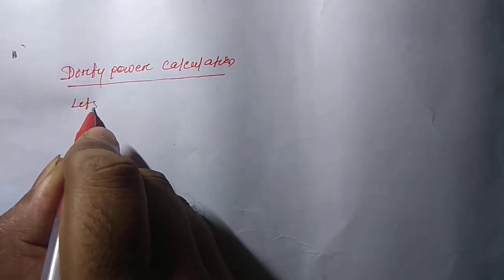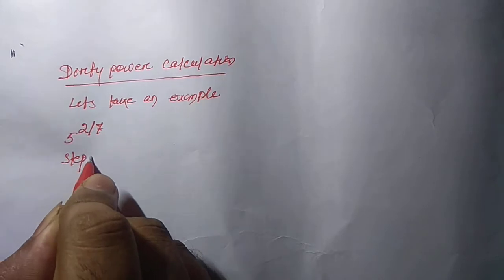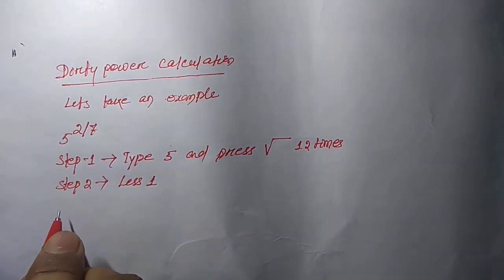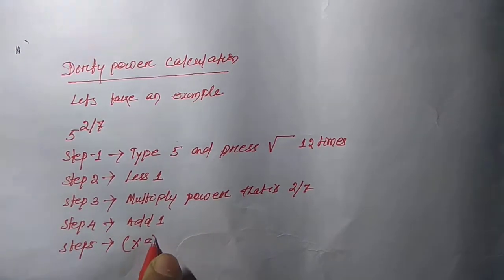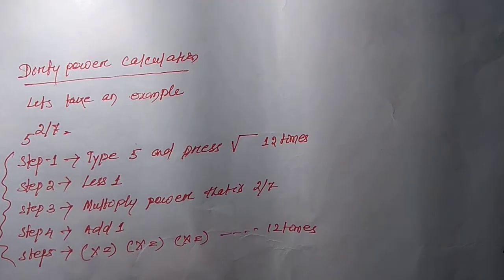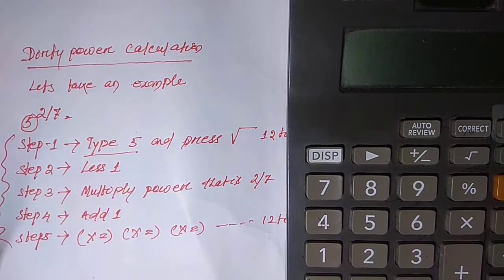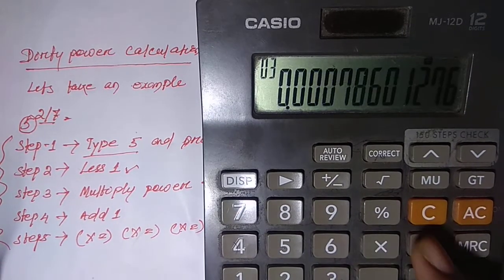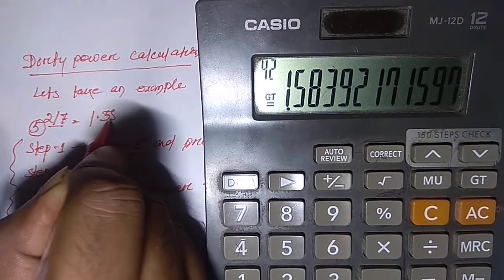Dirty Power Calculation using Basic Calculator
This video helps the students to calculate Dirty Power